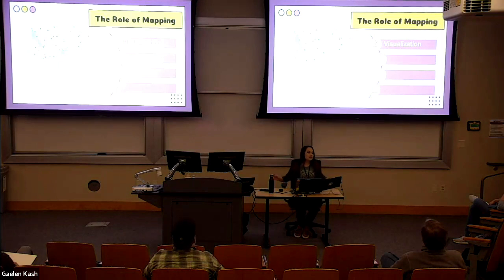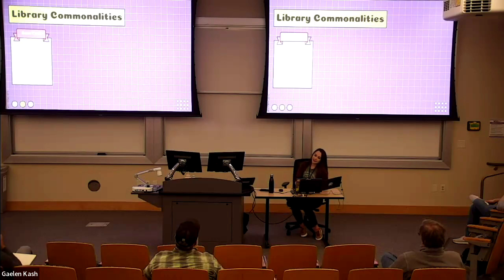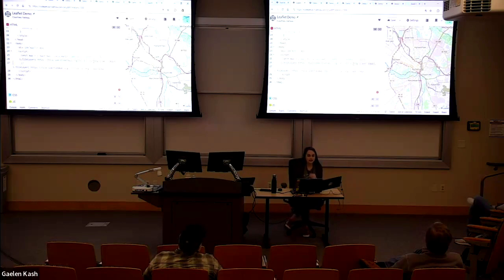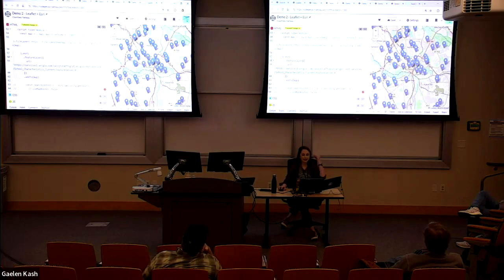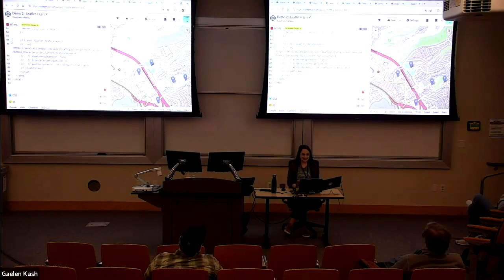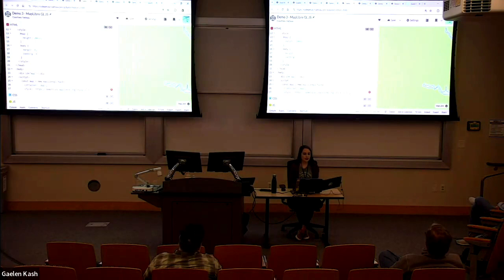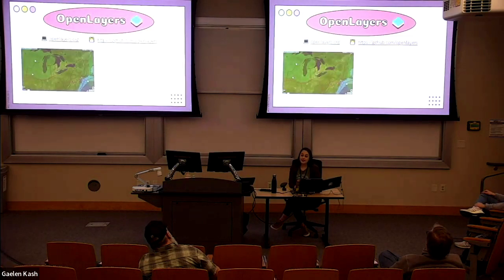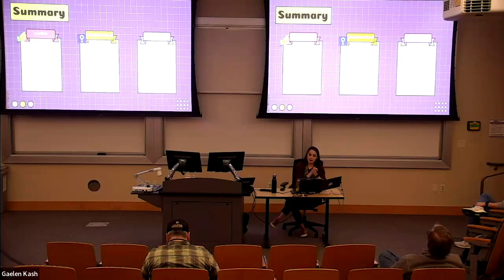A Developer’s Guide to Open Source Web Mapping Libraries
Courtney Yatteau
Developer Advocate at ESRI

Join this interactive session to master open source web mapping technologies using HTML, CSS, and JavaScript. Ideal for developers, this hands-on session covers everything from selecting suitable libraries (like Leaflet, MapLibre GL JS, and OpenLayers) to understanding core geospatial data concepts. Engage in practical exercises, setting up your environment, and creating interactive maps. Learn best practices, optimization techniques, and explore data visualization and cartographic design to enhance the impact and clarity of your maps. Whether you're new to GIS or seeking to refine your skills, this tutorial offers valuable insights and live demonstrations for building efficient, scalable mapping applications.